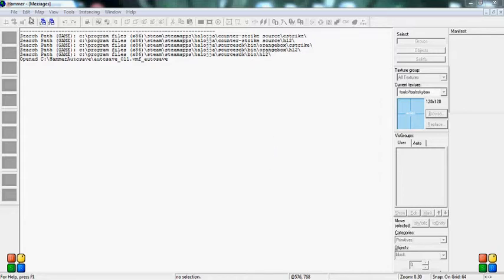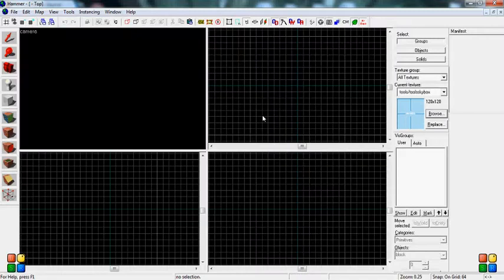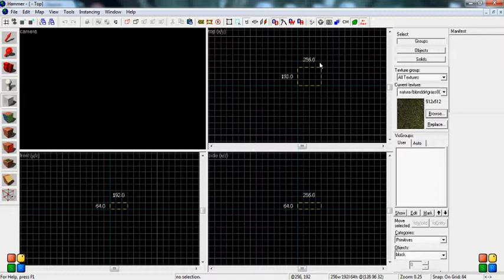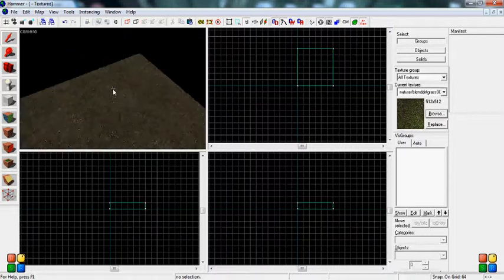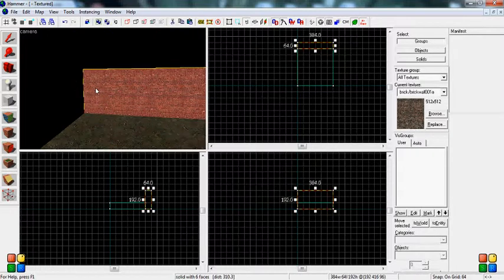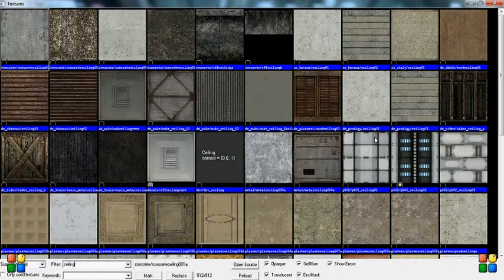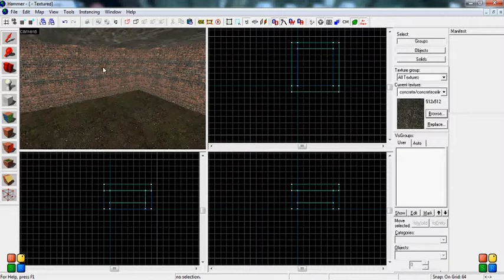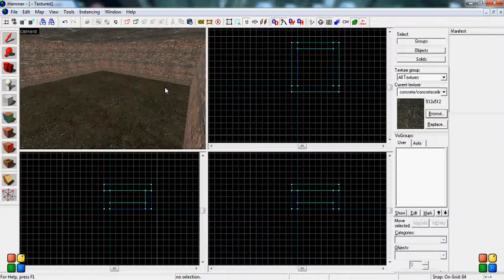Hammer Tutorial #3 - Selection Tool, Brush Tool and Camera Movements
The basics of the Hammer World Editor.